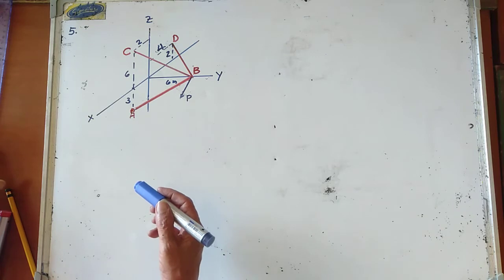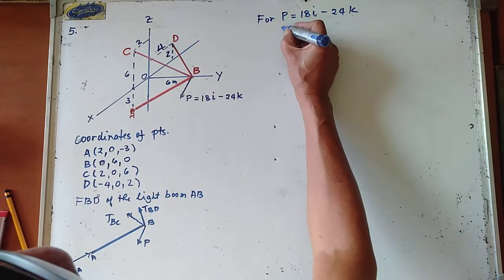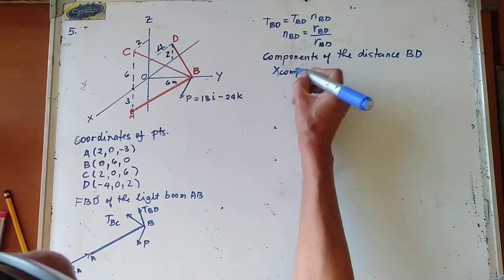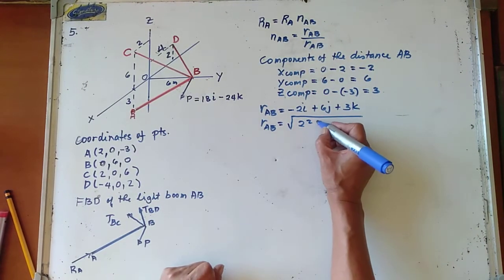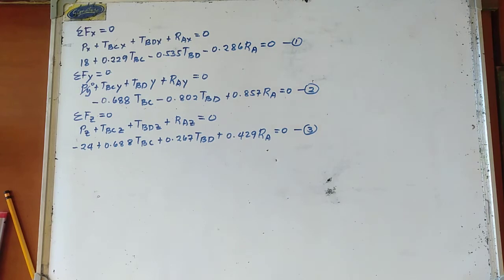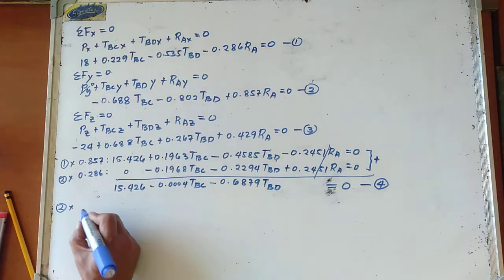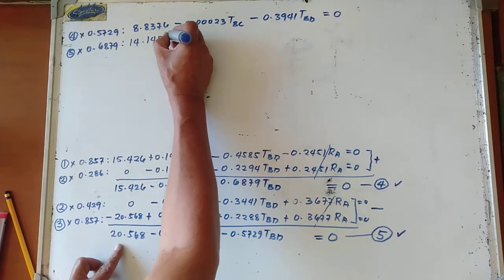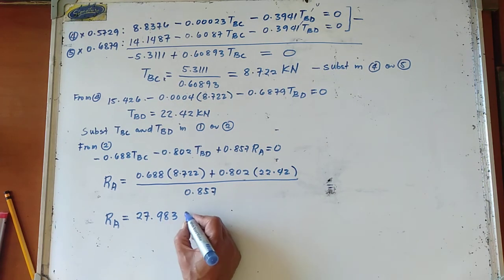Equilibrium of Particles part 6